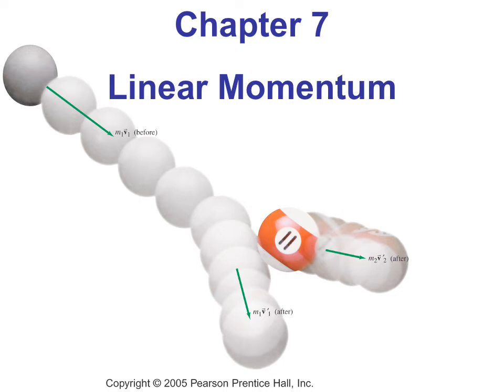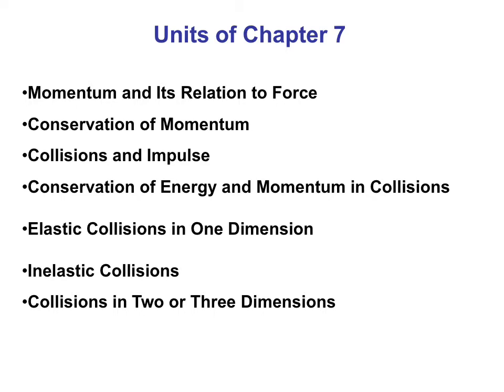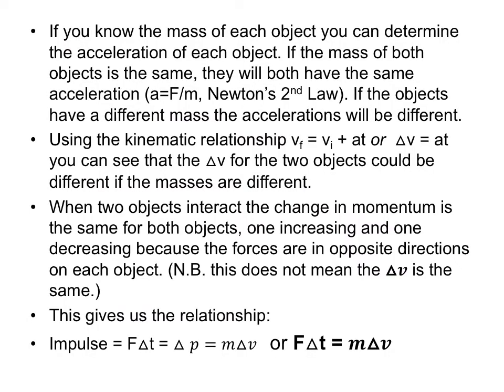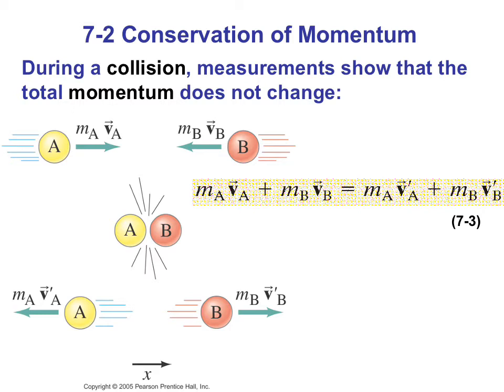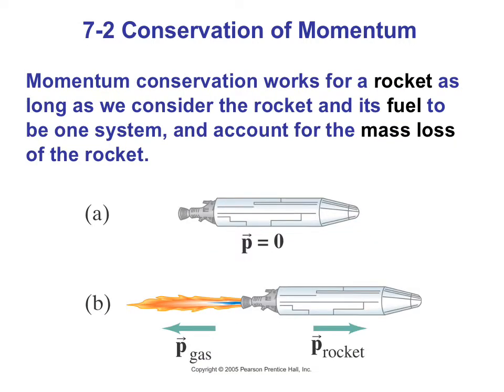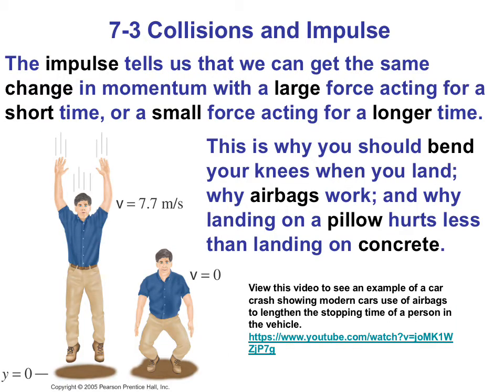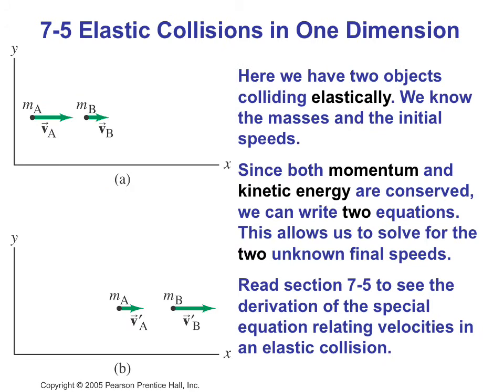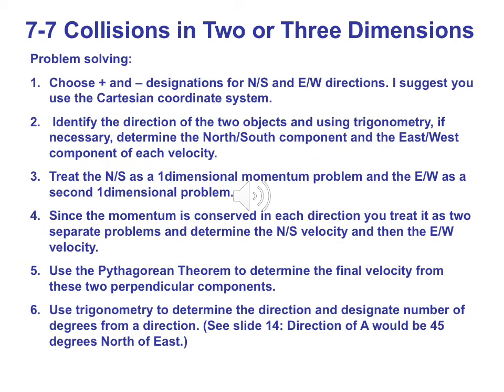PPA6 Lecture Ch 07 Linear Momentum